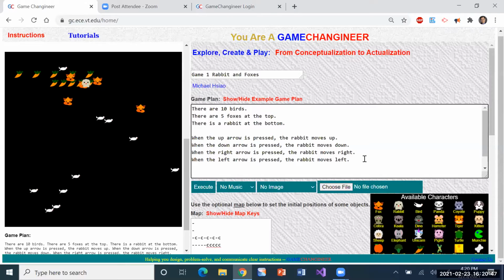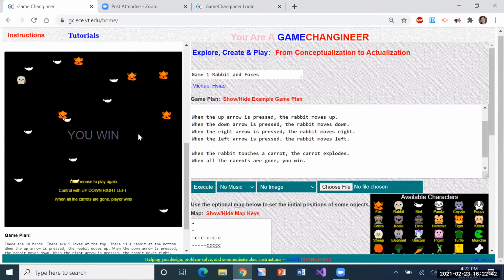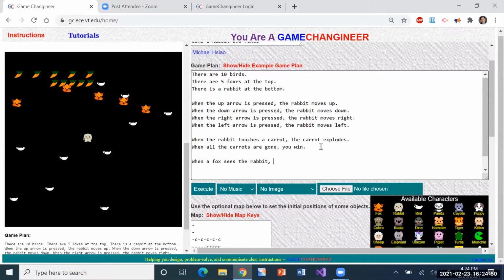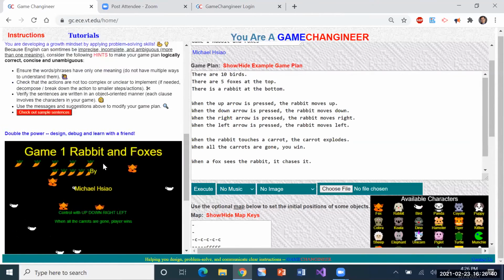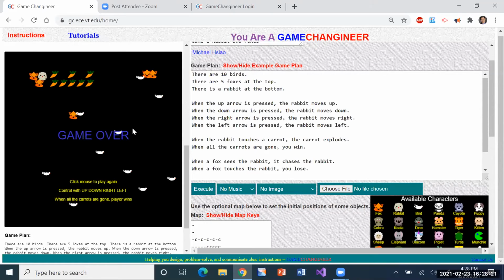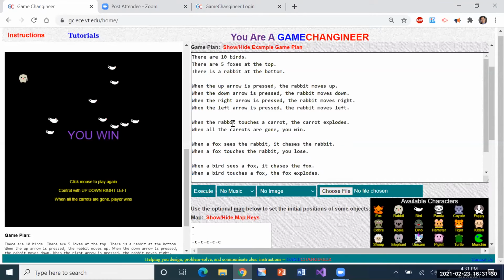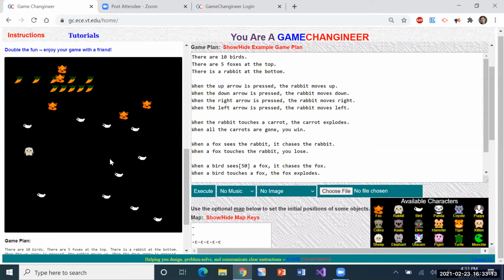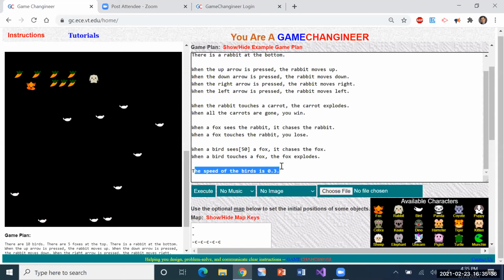Game 1 Rabbit n Foxes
Simple first game by describing the logic of the game, cat and mouse game. Logical reasoning. Computational thinking. Artificial Intelligence.